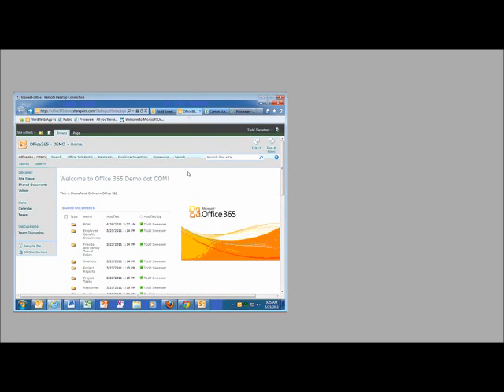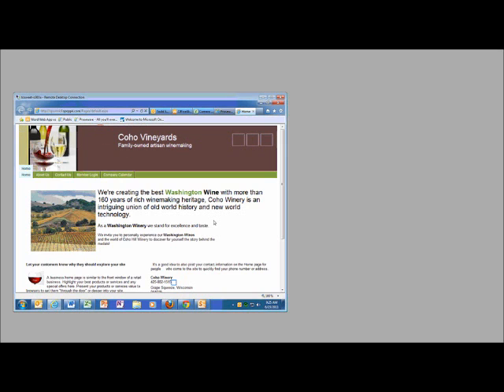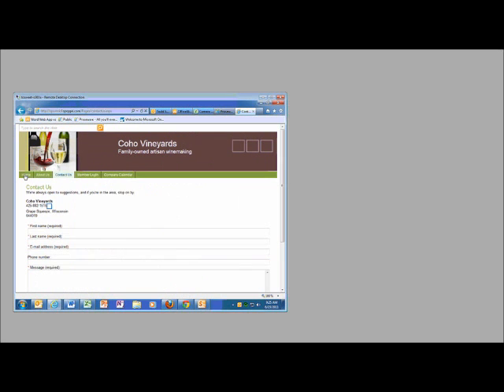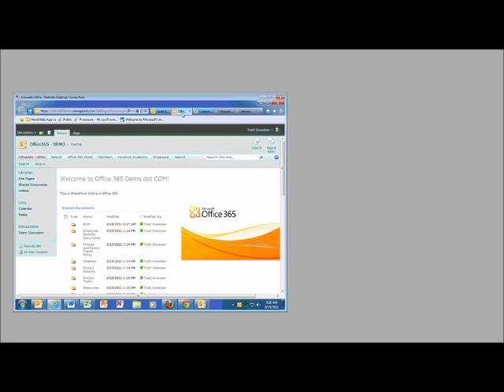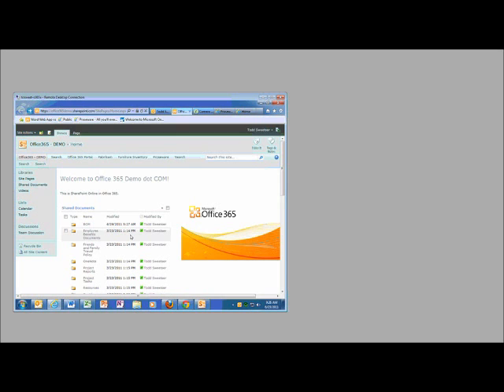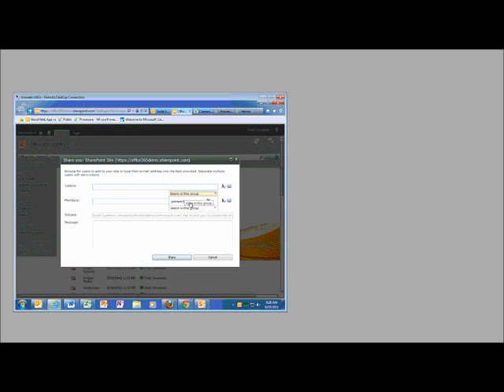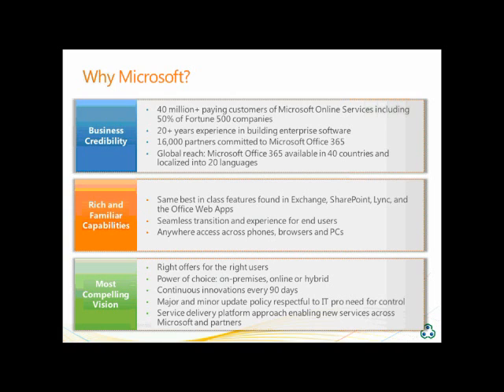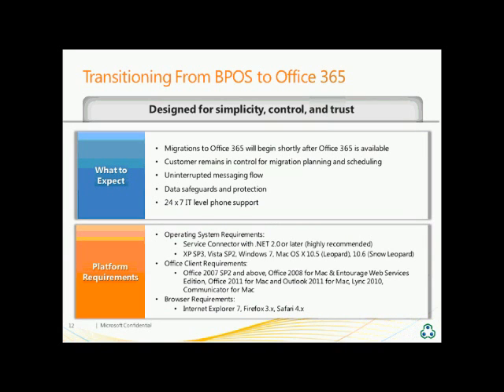Office 365 Demo Part III.wmv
Microsoft and InLigo webinar